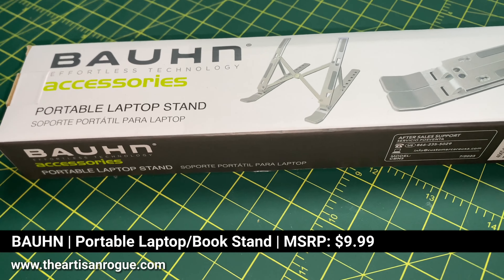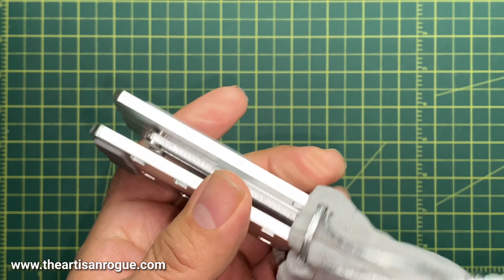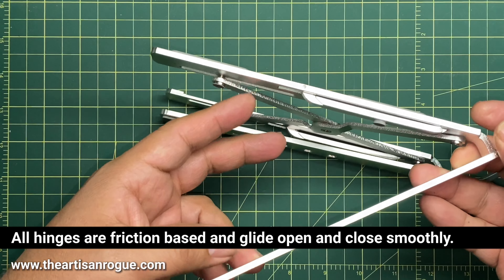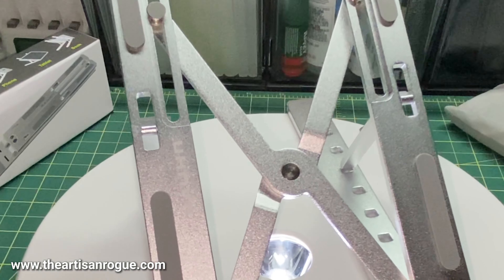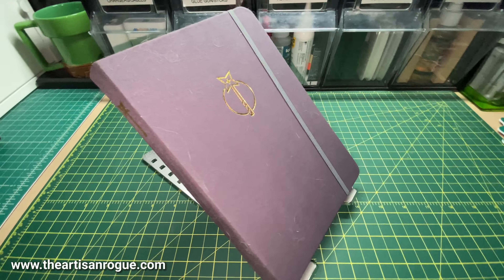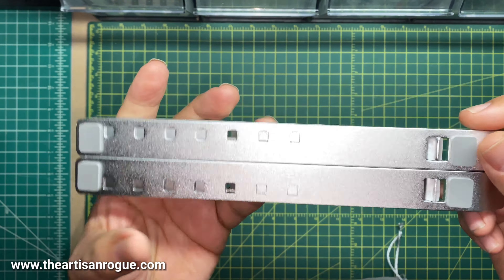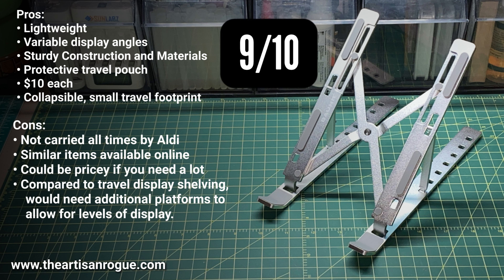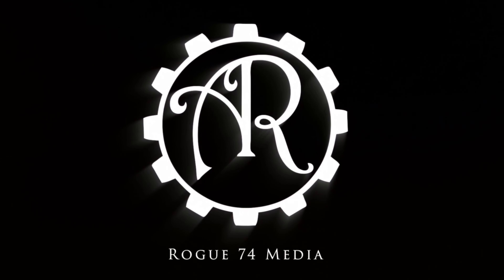Engines of Creation Ep. 6 - BAUHN Computer/Book Stand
A very reliable and sturdy bit of display equipment that I picked up at ALDI.

Channels you should be following!

REAL WORLD Places you should check out!